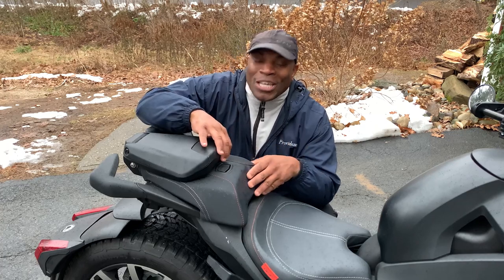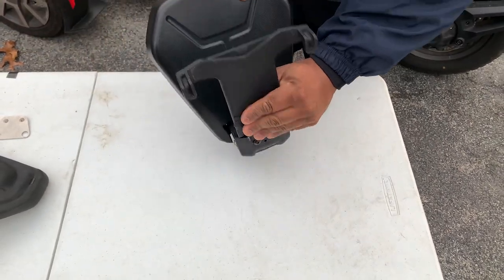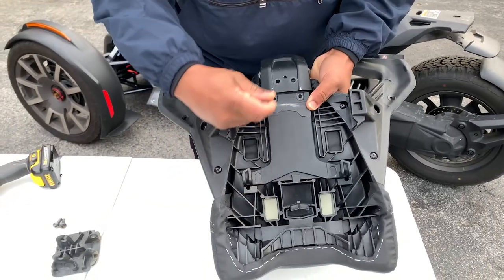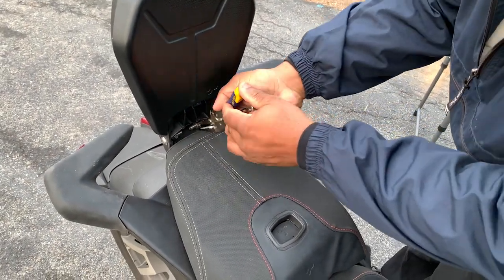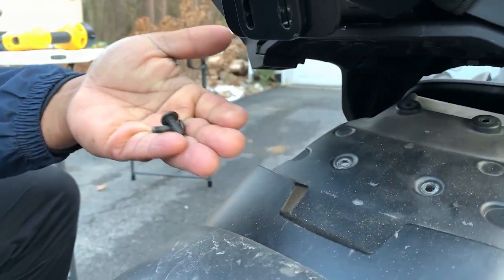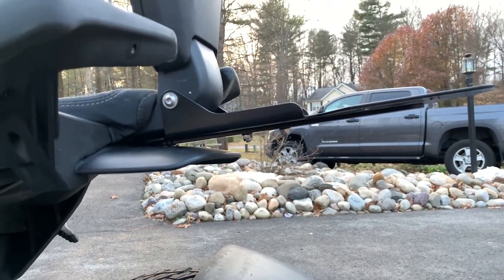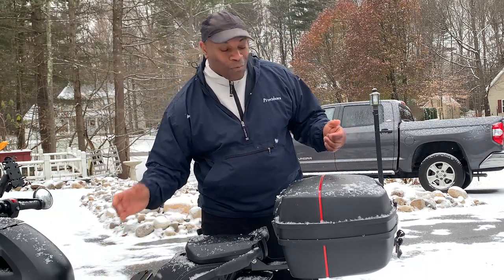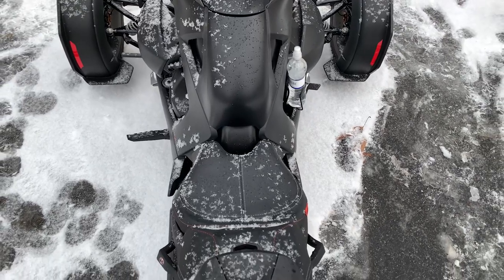Installing Can-Am Ryker Luggage Rack With Passenger Comfort Seat